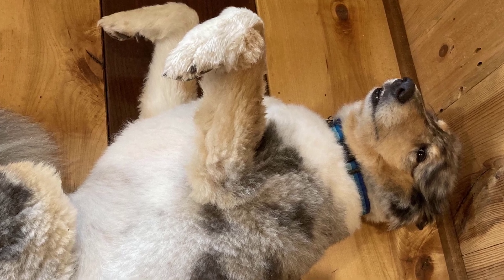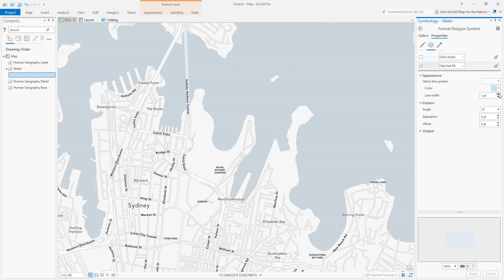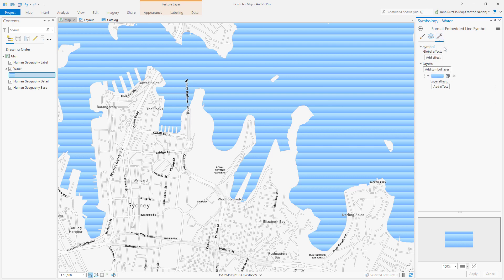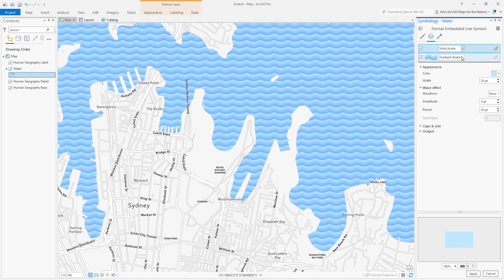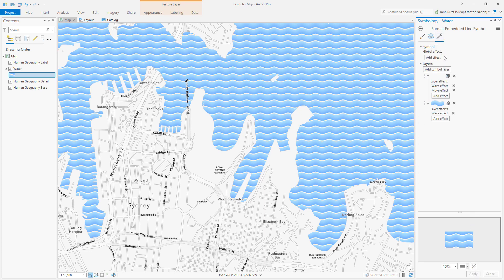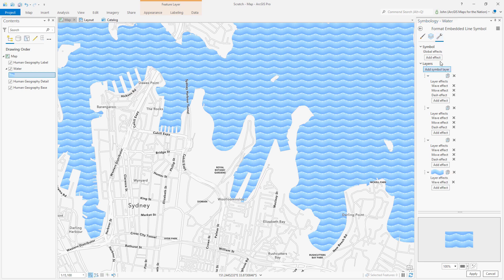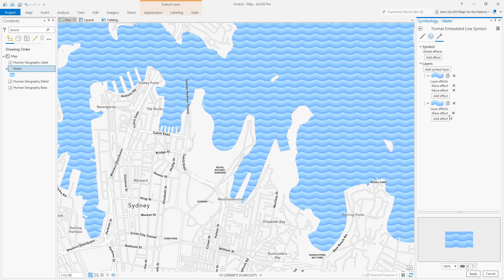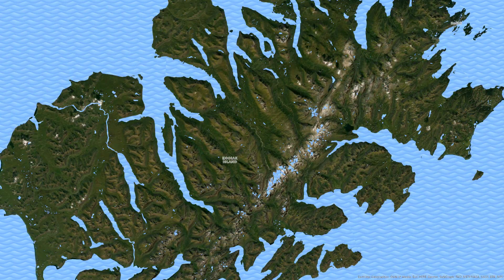Make Waves With Your Map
Here's how to create a wavy texture for water (or hilly textures for land, etc) by hacking a hatched fill symbol and giving it a gradient and wave effect. Also starring Pepper the dog!